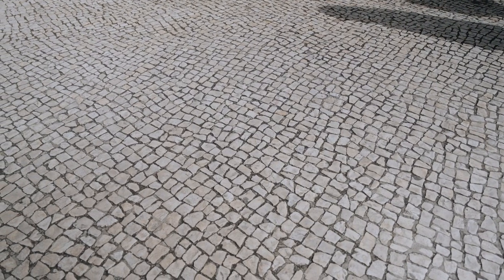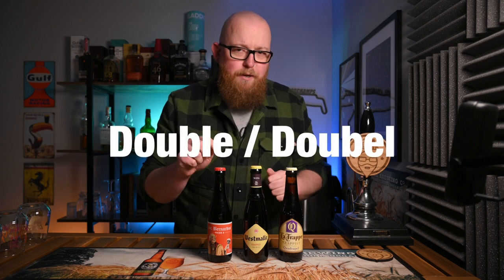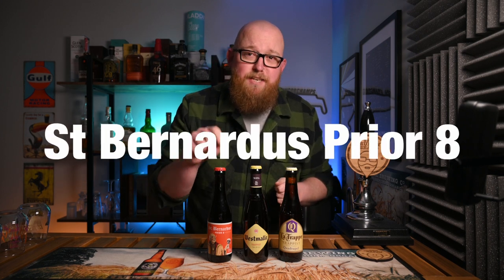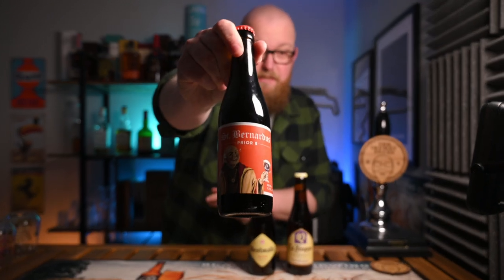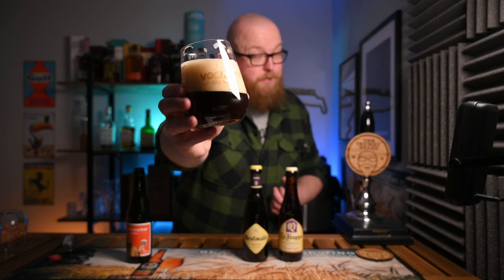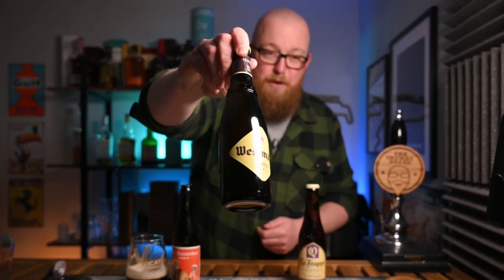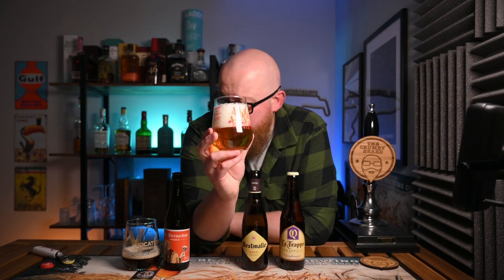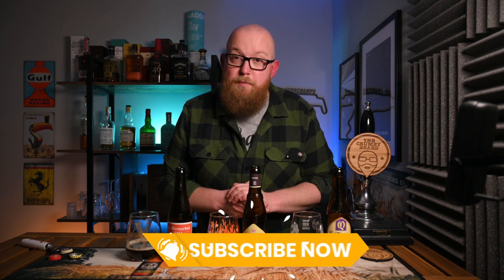Trappist Beers: Dubbel vs Tripel vs Quadrupel [What’s the difference?]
The Trappist and Belgian beers featured in this video are:
St Bernardus Prior 8 Dubbel / Double
Westmalle Tripel / Triple
La Trappe Quadrupel / Quad